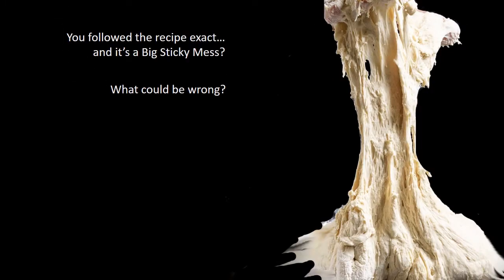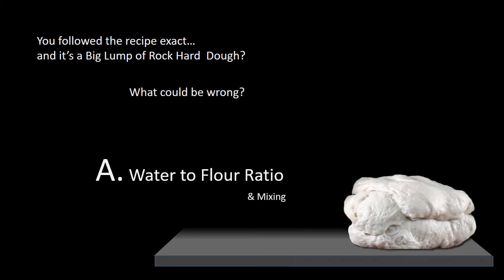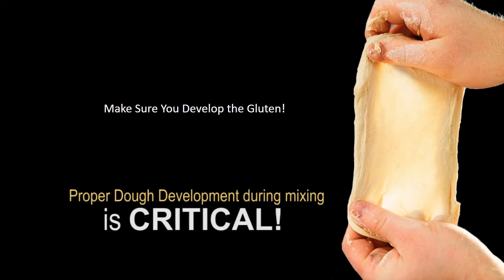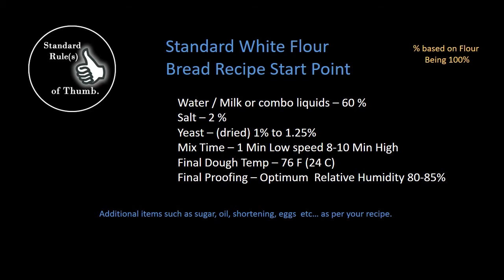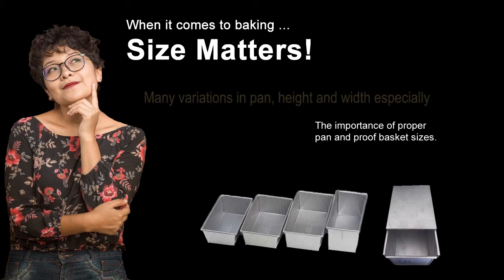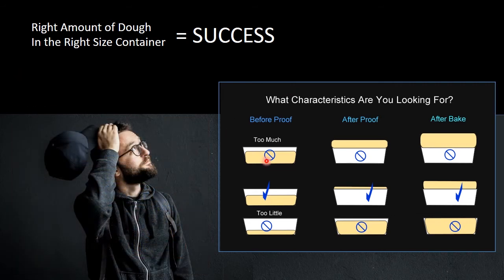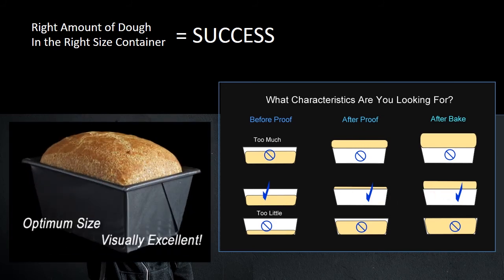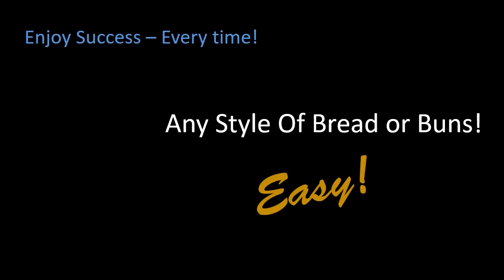A few Simple Tips to Blast Your Baking Skills to New Levels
In this video we delve into understanding hydration as it pertains to flour type, understanding weight as it pertains to pan size  and other critical tips for transforming your baking skills and knowledge. This video, and this channel is committed to providing easy to understand baking and processing sciences most often missed on many of the other baking related channels.

I will teach you how to guarantee success in baking beautiful breads from the NO Time dough process and then evolve into some of the more complex baking processes and products.

You will learn some important baking secrets and techniques that are more commonly used by those "in the know"  in the commercial baking industry. Without getting too technical and speaking in layman terms I will help you evolve your baking skills to new levels of understanding and perfect bread and roll products.

I will be working to get my channel better set up over time so please bare with me as everything you see online is created solely by me personally...nothing fancy, only a passion to help people not just bake better product but to learn the science to round out your knowledge.

Regards
JP Canada
AIB - Certified Baking Technologist